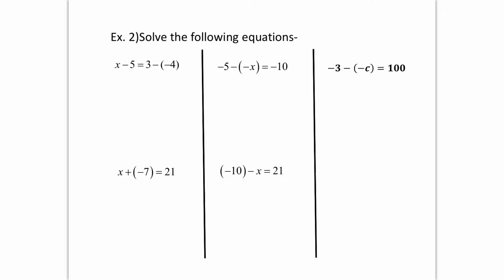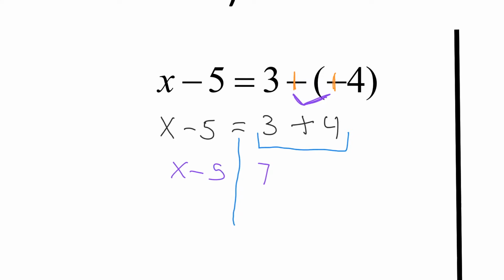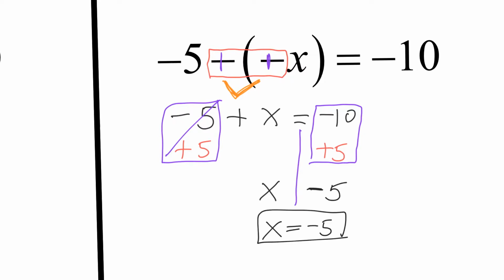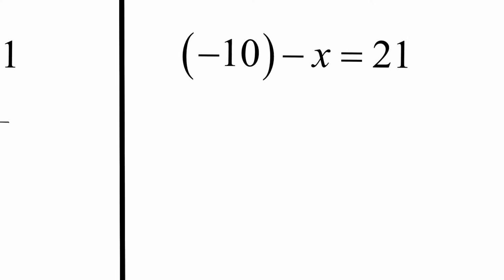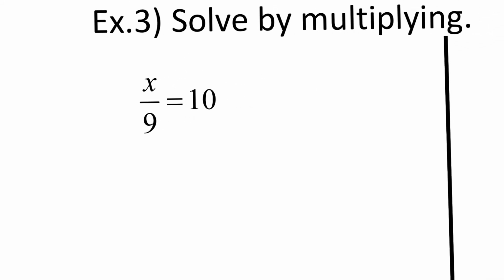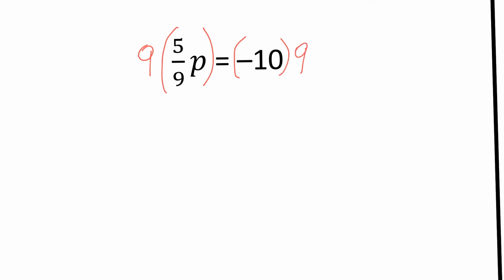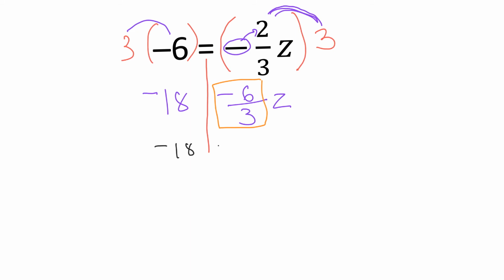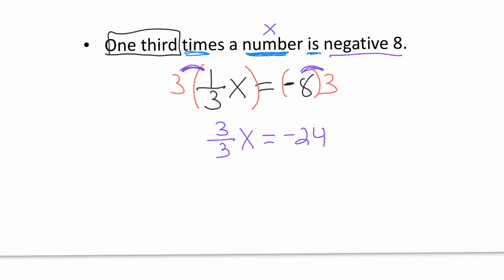A1 Vid 2-2 Solving one step equations part 2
You will learn how to solve a one-step equation by multiplying or dividing.